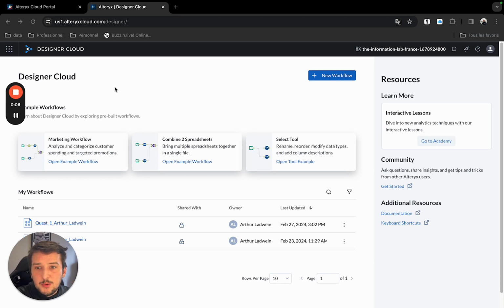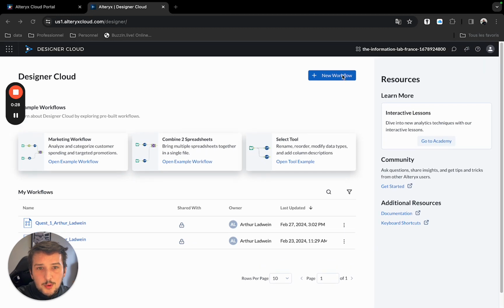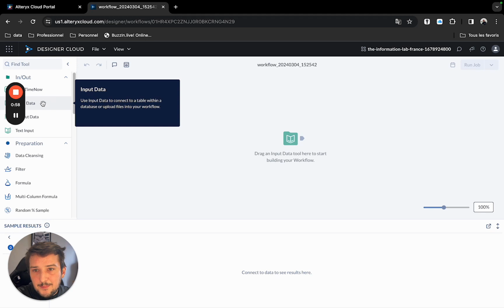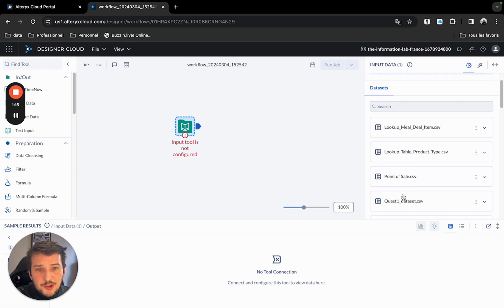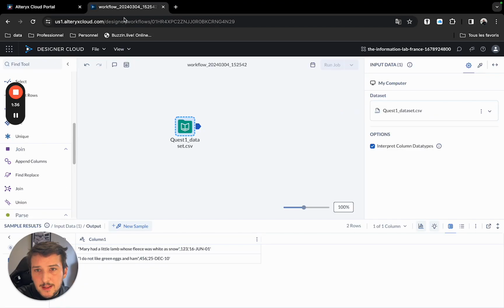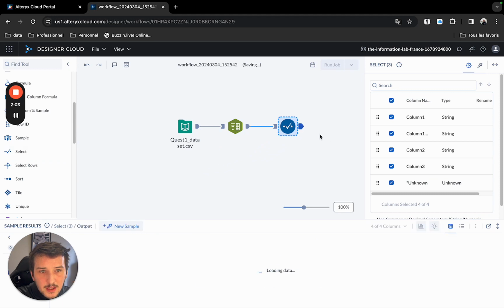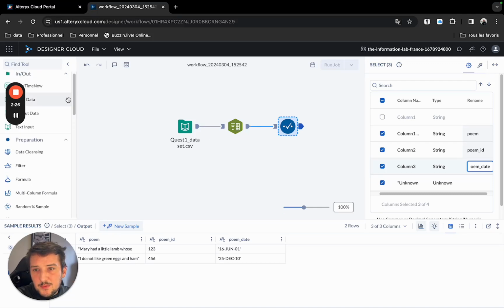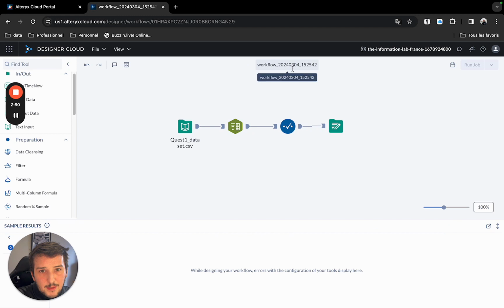Alteryx Designer Cloud Interface Discovery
Discover the interface of alteryx designer cloud!